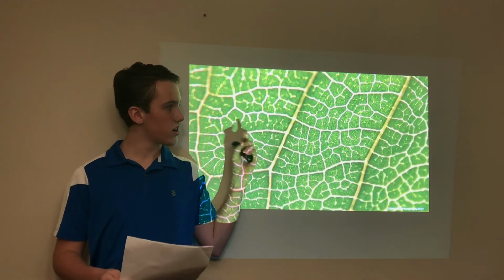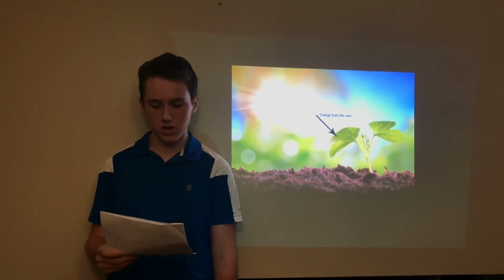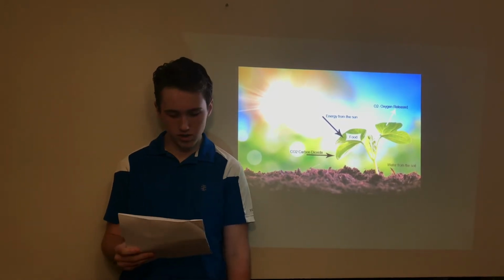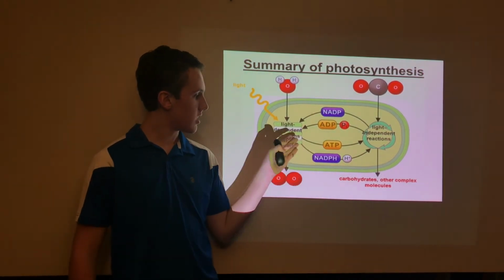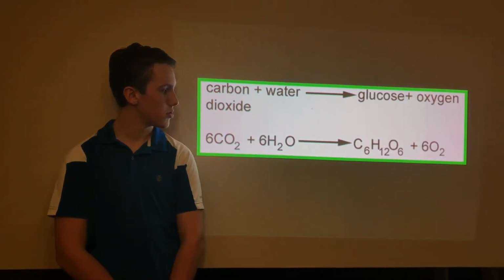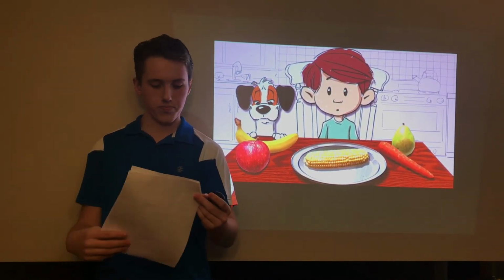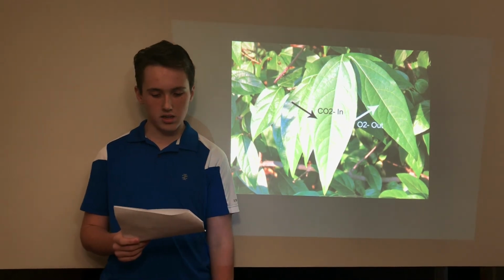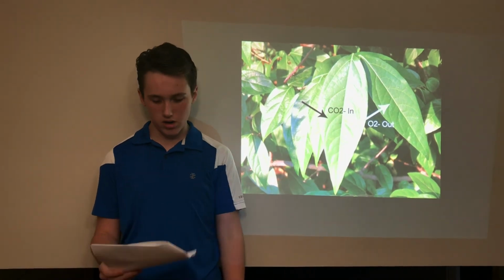Photosynthesis- Biology Project